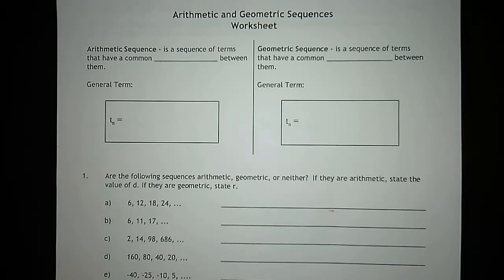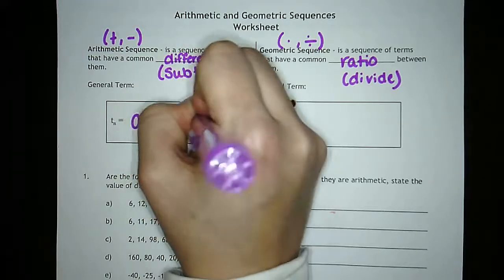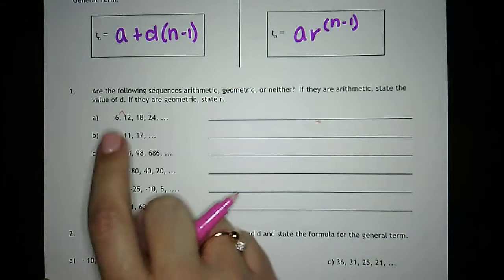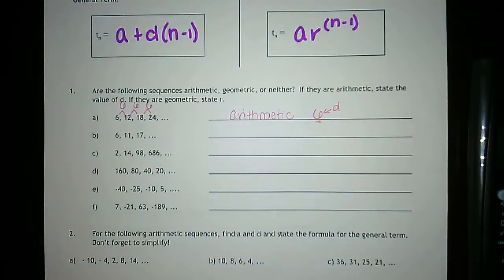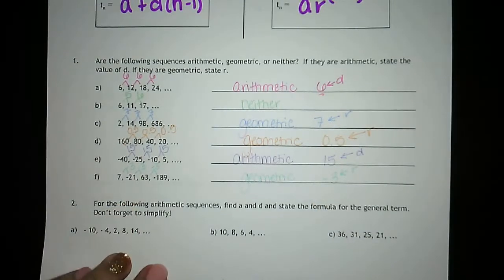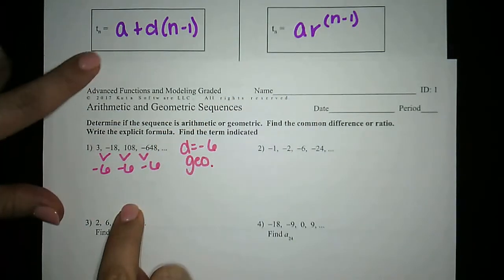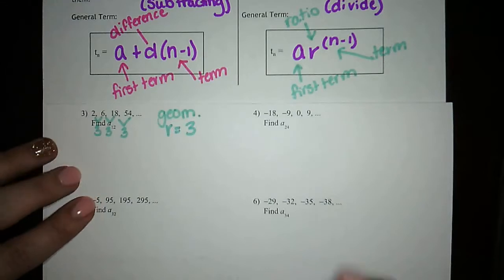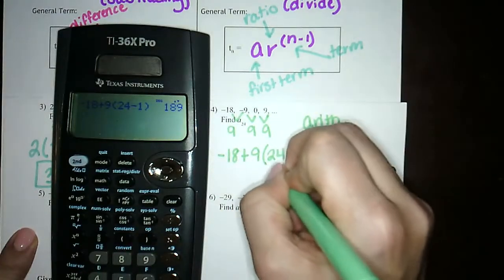Arithmetic and Geometric Sequences